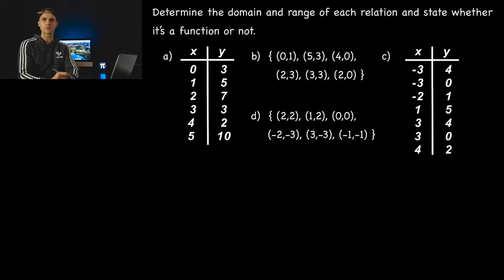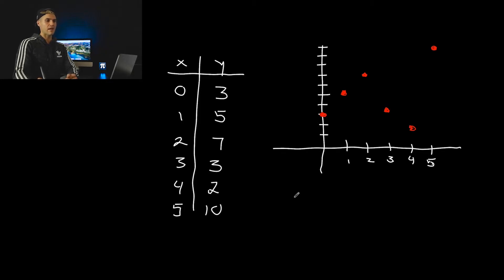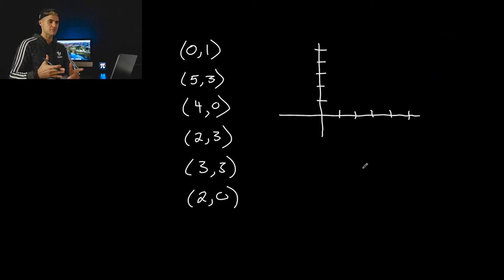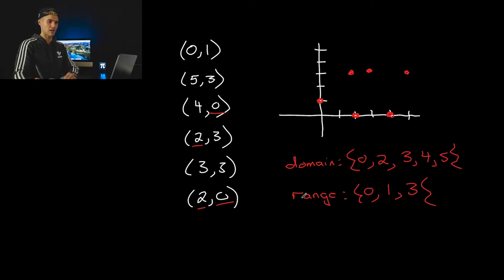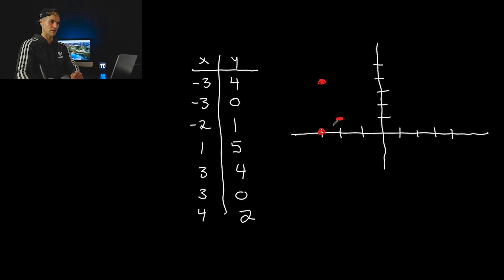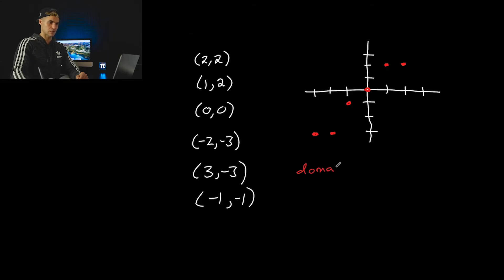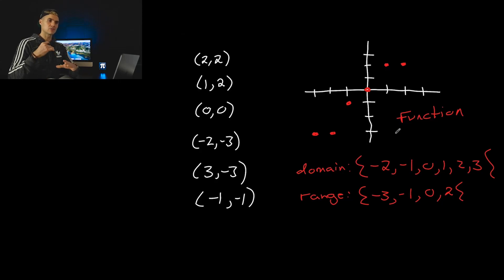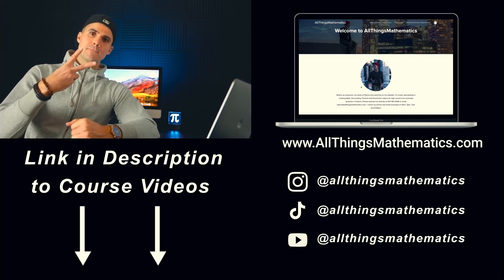MCR3U Grade 11 Functions - Domain and Range from Table of Values